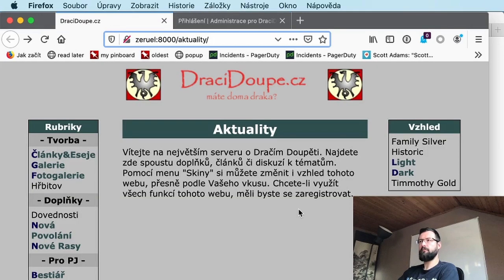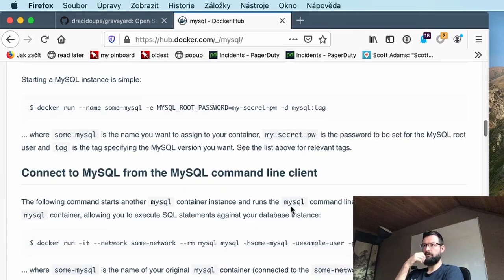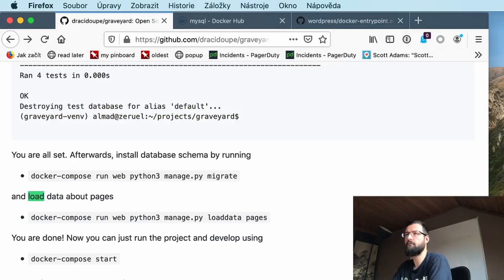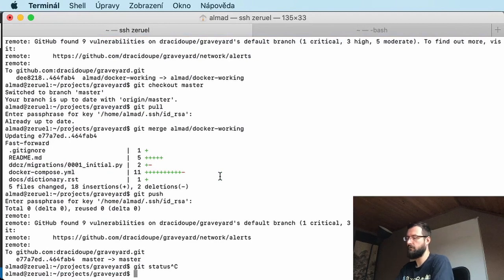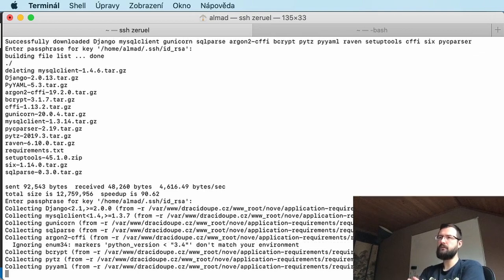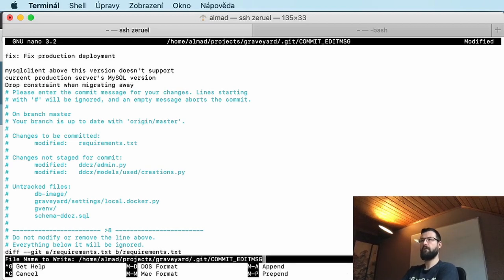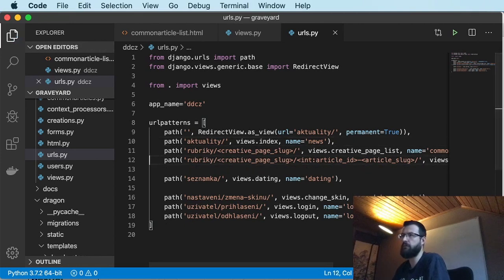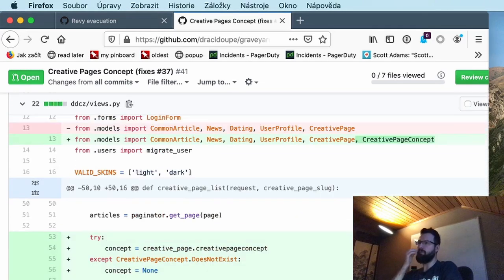The Graveyard of Tie Guan Yin s01e00.5: Creation Pages & More Docker